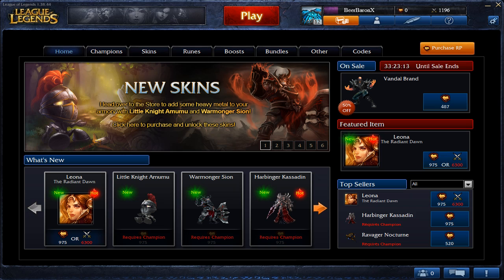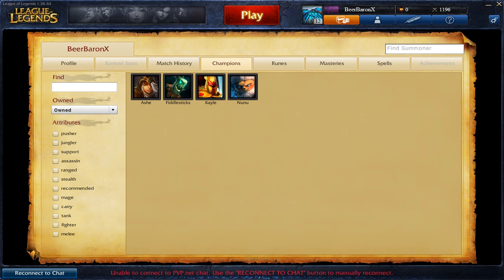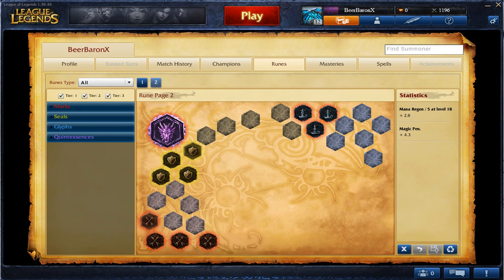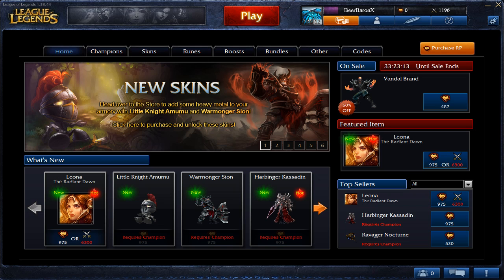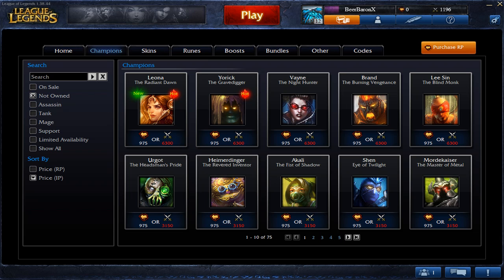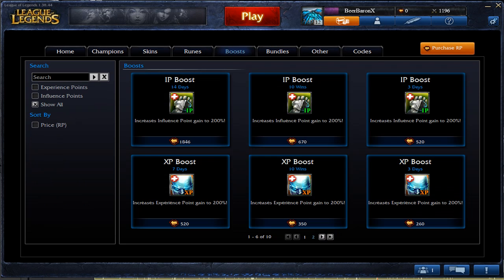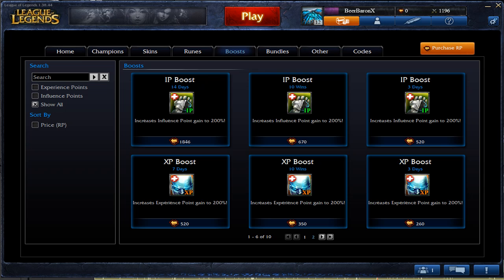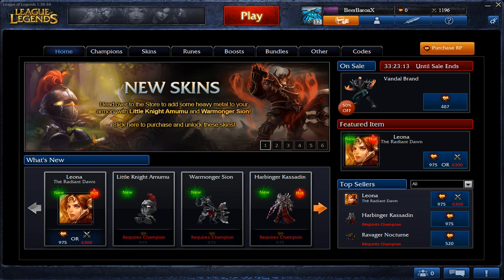WikiGameGuides First Impressions - League of Legends - Part 2: The Store, Runes, Abilities, and More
By far the best and most addictive free game I've ever played, League of Legends is a DotA style multiplayer game that I'll be playing for a long time.

Feel free to add me on LoL as well, username BeerBaronX